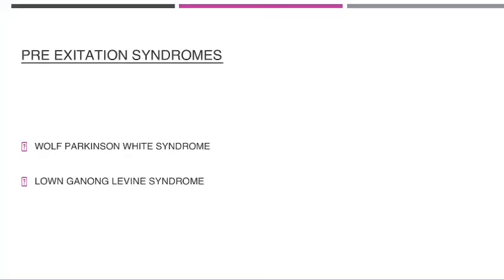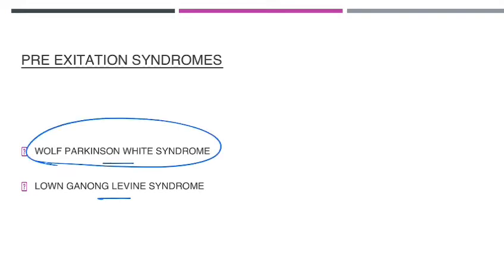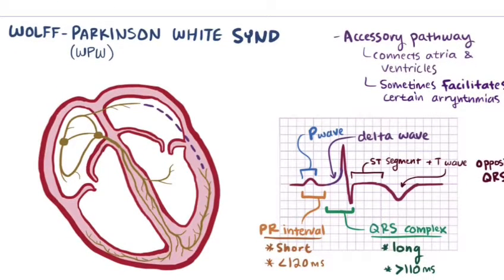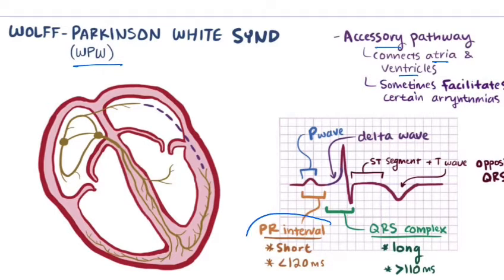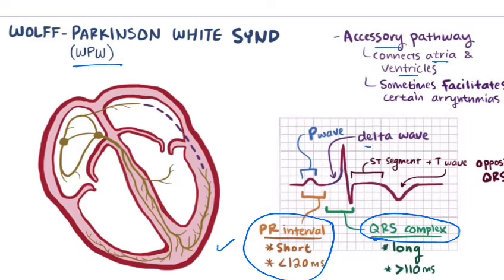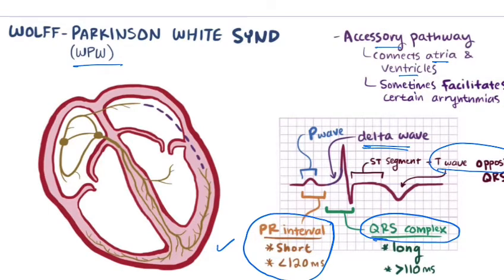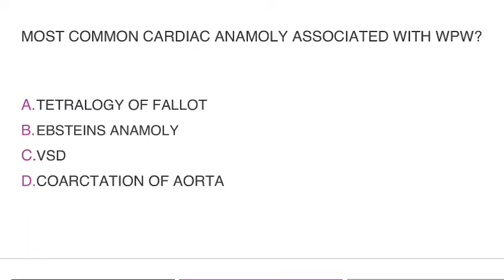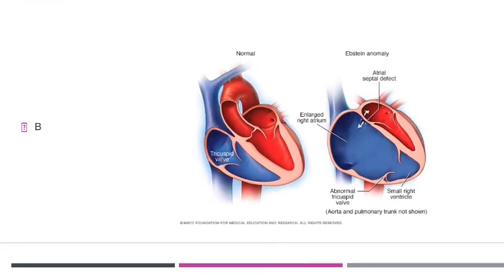Medicine in 1 Minute : WPW Syndrome | NEET PG FMGE Rapid Revision By Dr Rajesh Gubba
Watch Dr Rajesh Gubba Medicine in 1 Minute : WPW Syndrome | NEET PG FMGE Rapid Revision By Dr Rajesh Gubba